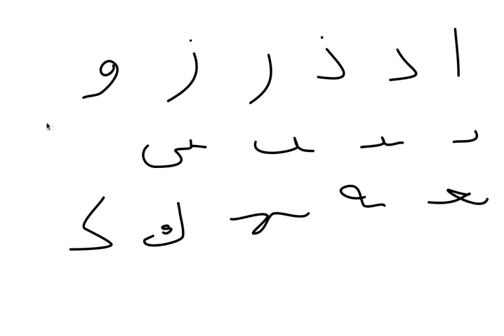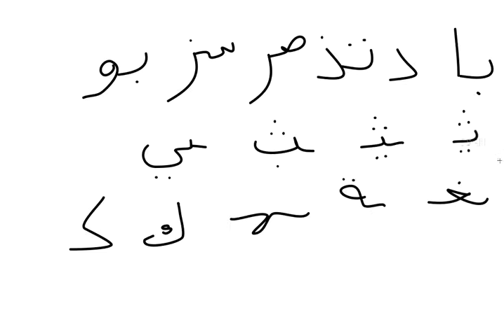Extra notes with Yahya Jaekoma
Things you need to know before moving on.